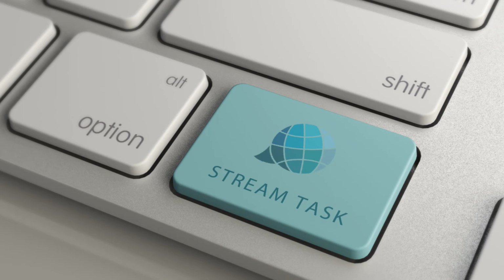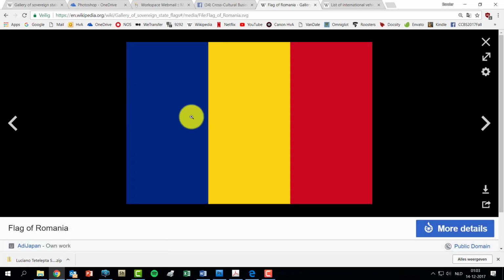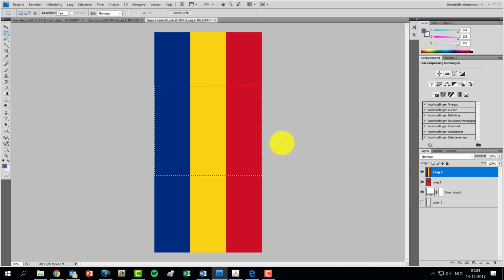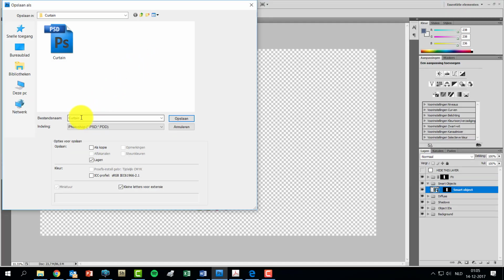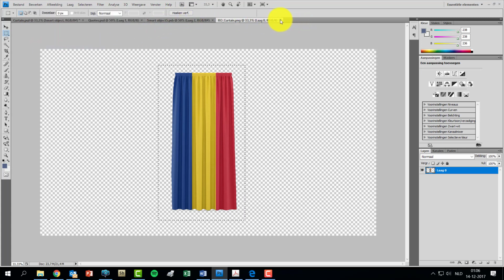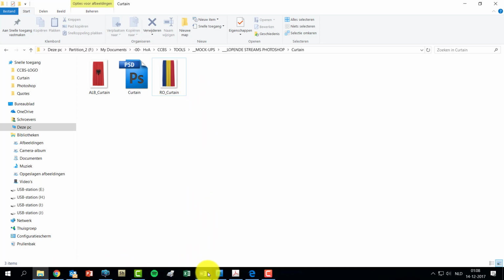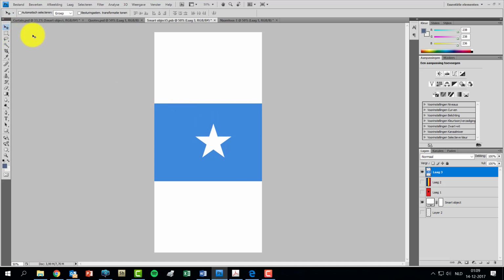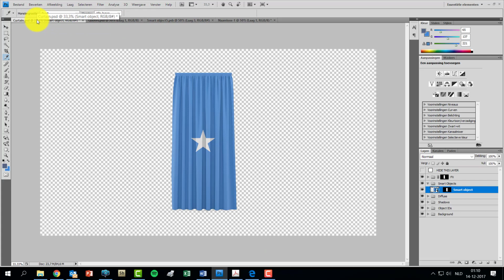Tutorials_Photoshop_Curtain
A quick screen capture tutorial for the Photoshop STREAM assignment.
This concerns the file: Curtain